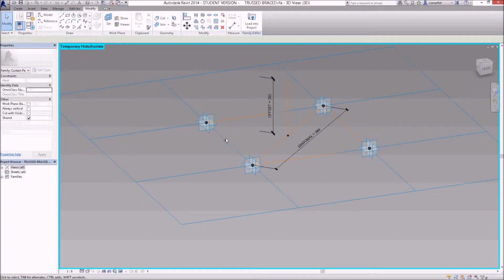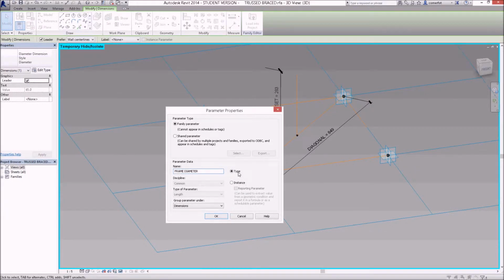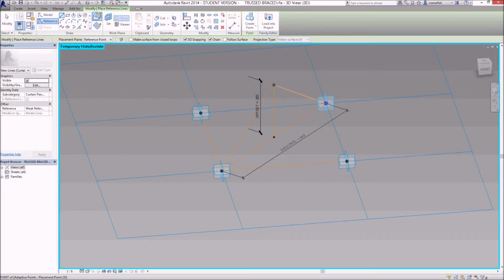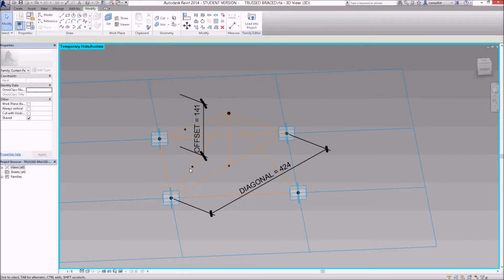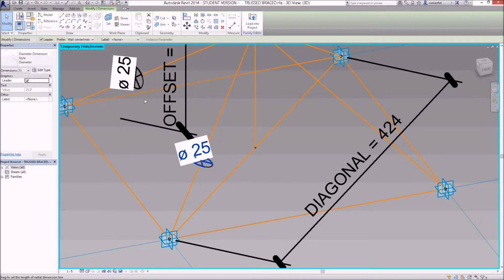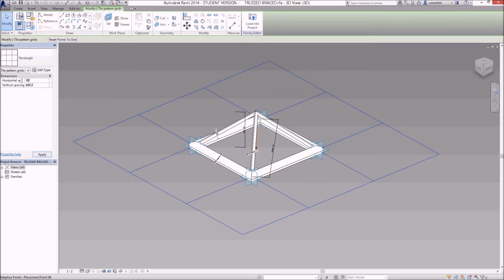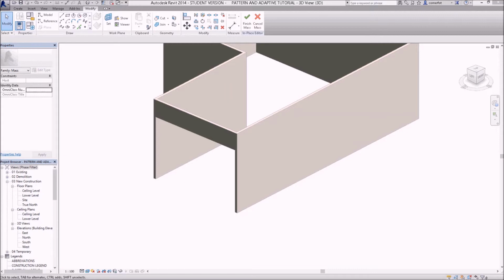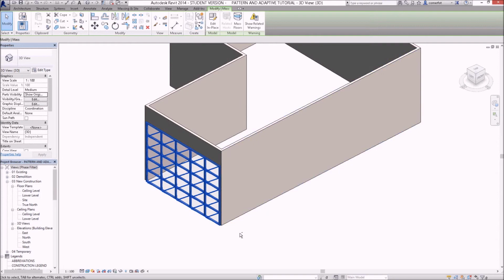REVIT PATTERN AND ADAPTIVE 003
REVIT PATTERN BASED FAMILIES AND ADAPTIVE COMPONENTS